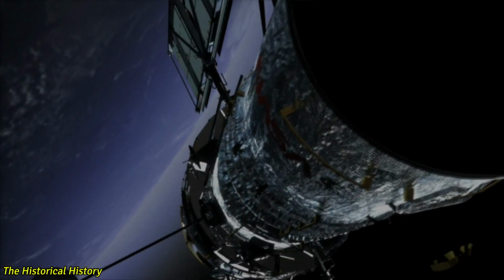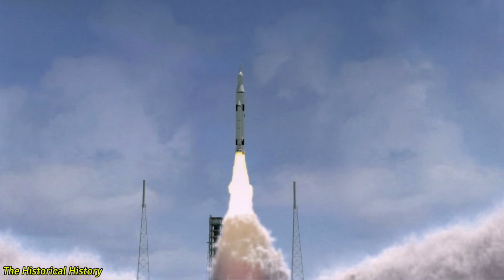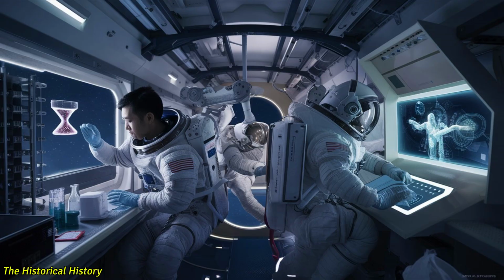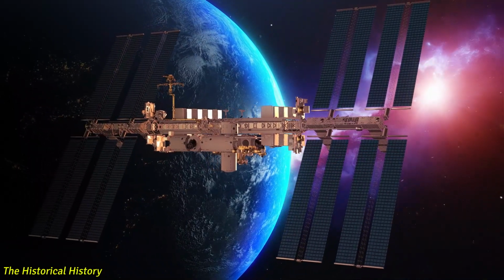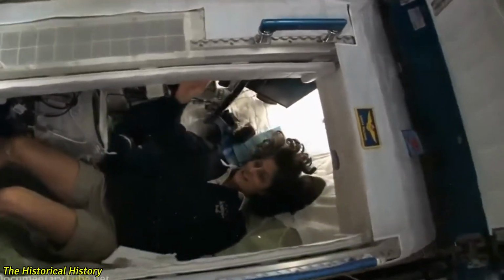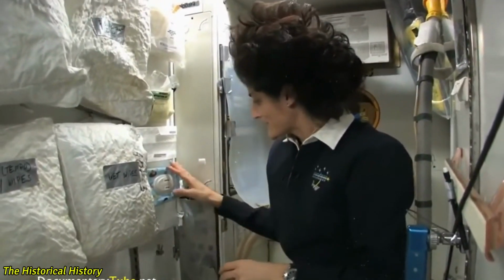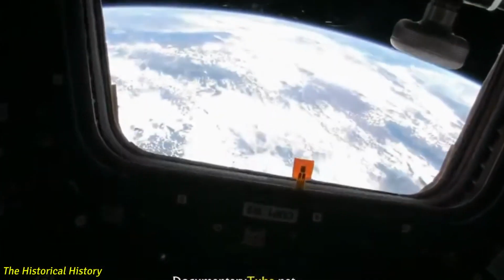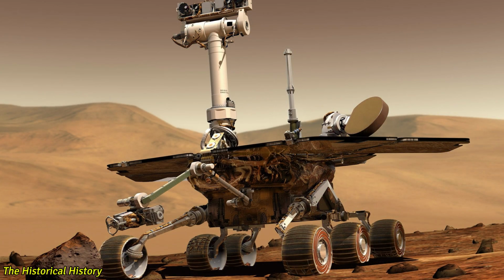International Space Station | ISS | The Historical History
Welcome to The Historical History, where we dive deep into the wonders of history, space, and beyond! In today’s video, we explore the International Space Station (ISS)—one of humanity’s greatest achievements in space exploration.

🔎 What You’ll Learn in This Video:
🌍 The history and purpose of the International Space Station
🚀 How the ISS works and its role in scientific research
👨‍🚀 The daily life of astronauts aboard the space station
🛰️ How agencies like NASA, ESA, Roscosmos, JAXA, and CSA contribute to the ISS
🌠 The connection between the ISS and our Earth & Solar System
🔥 The historic launch of the International Space Station and its impact on space exploration
💡 Fun facts about living in space, space living, and what astronauts do in space

The International Space Station is a technological marvel, orbiting Earth at over 28,000 km/h while serving as a hub for international cooperation. Managed by space agencies like NASA, ESA, Roscosmos, JAXA, and CSA, the ISS has been home to countless groundbreaking experiments, from medical research to testing new space technologies.

Have you ever wondered how astronauts live in space? From floating in zero gravity to growing food, astronauts aboard the ISS experience life like nowhere else. In this video, we’ll also take you on an exciting space station tour and reveal the challenges and rewards of living beyond Earth.

The ISS is part of a long history of space exploration, following missions like Apollo 11 and modern advancements such as the SpaceX Falcon 9 program. It’s not just a space station—it’s a stepping stone for future space missions, including those to the Moon, Mars, and beyond!